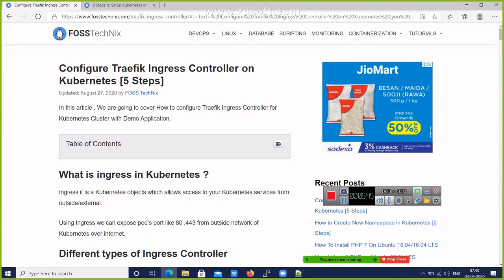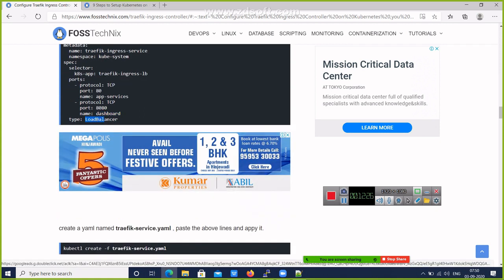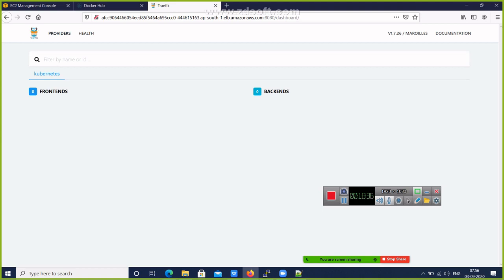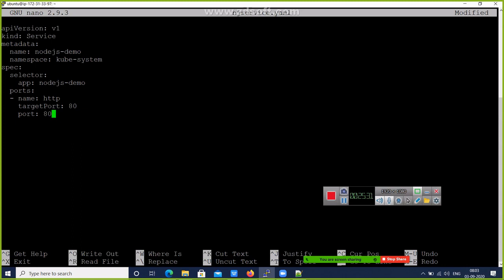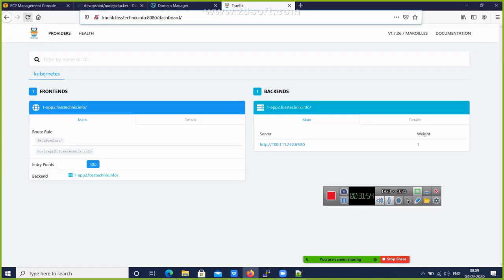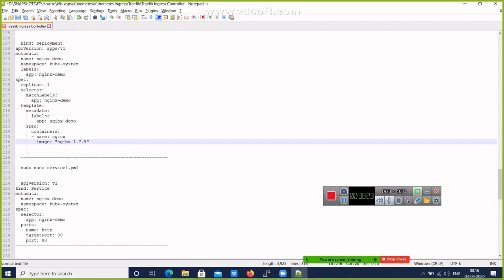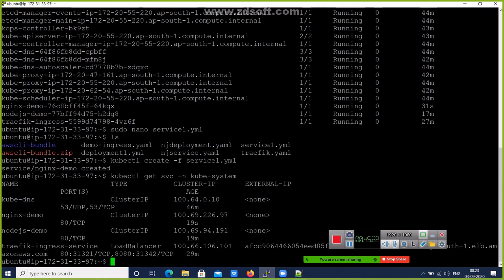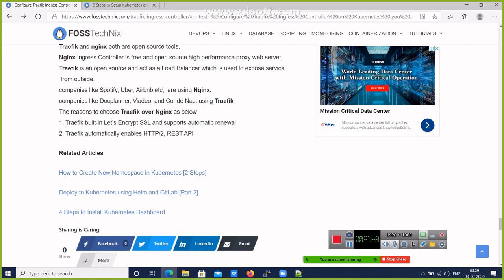Configure Traefik Ingress Controller on Kubernetes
In this Video , We are going to cover How to configure Traefik Ingress Controller for Kubernetes Cluster with Demo Application.

What is Traefik ?

Traefik is an open source and most popular Edge Router/ingress controller which is used to expose service  from outside.

Traefik ingress controller also provides SSL Termination , adding secrets, https2, reverse proxy, to expose a Rest API and load balancing.

Traefik is used with our existing infrastructure like Kubernetes, Docker Swarm, Amazon ECS, Rancher, Eureka, Azure Service Fabric, etc.,
Prerequisite:

    Kubernetes Cluster with at least 1 master and 2 worker nodes.

You can connect us on facebook,Twitter and youtube